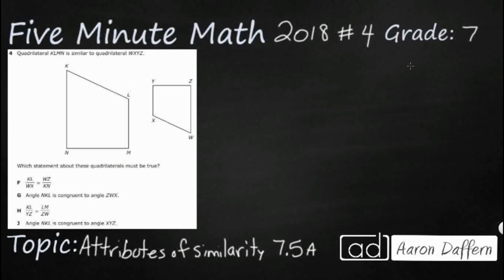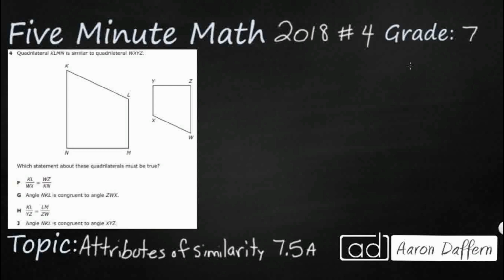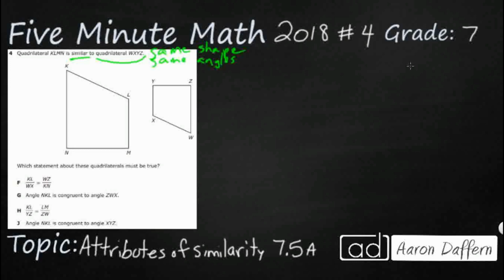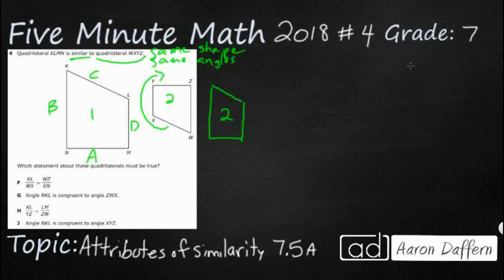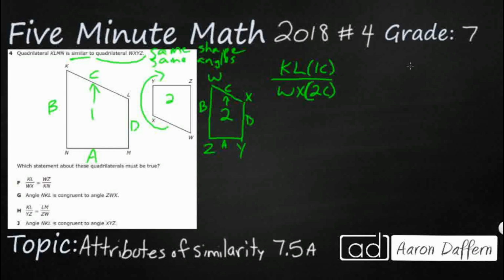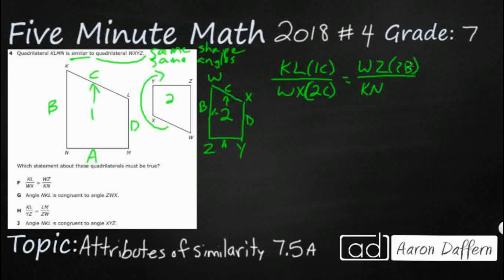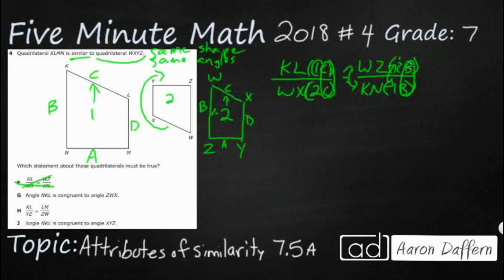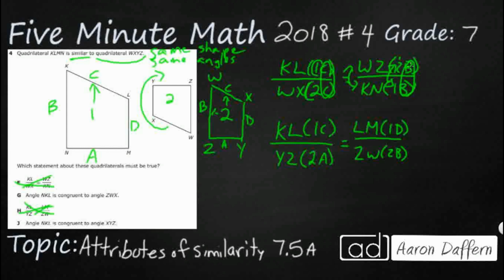7th Grade STAAR Practice Attributes of Similarity (7.5A - #3)